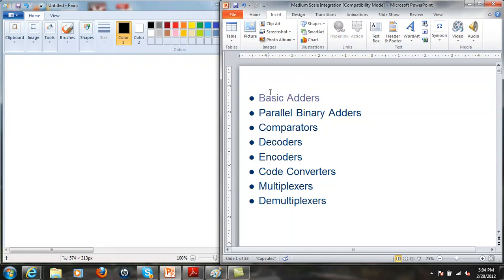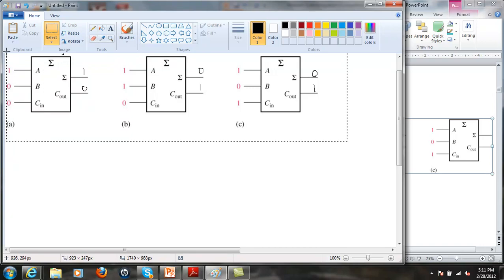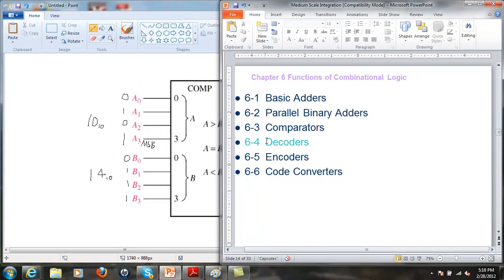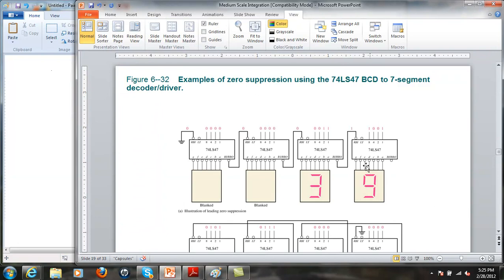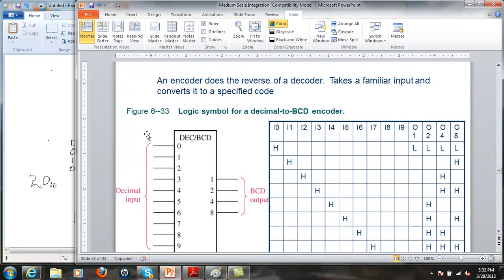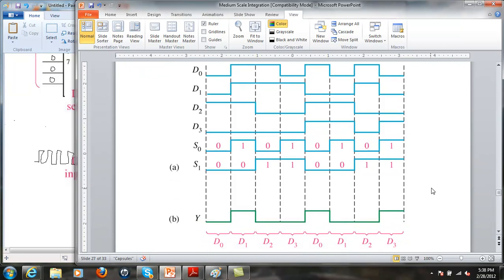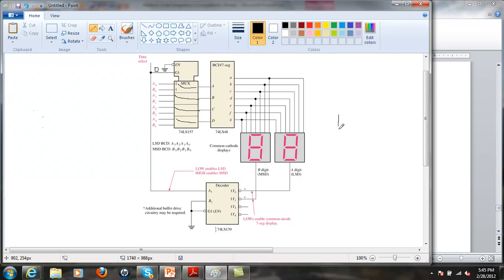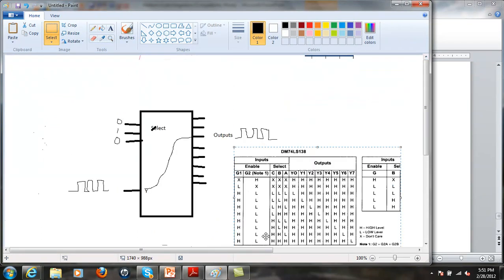ELT1110 Medium scale integration